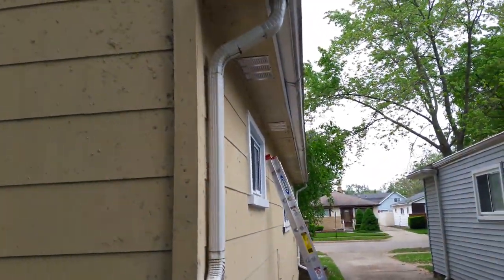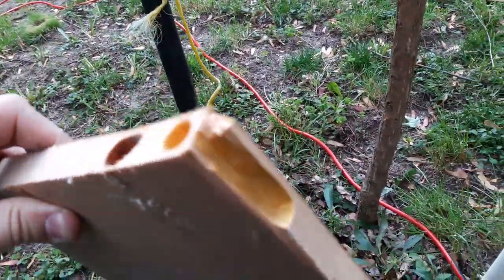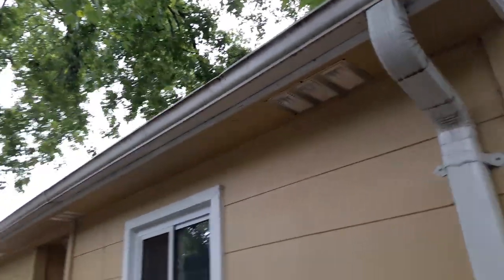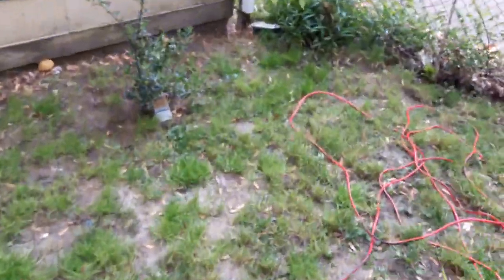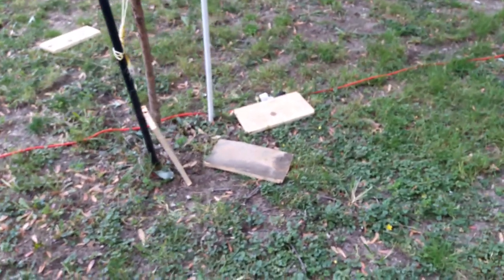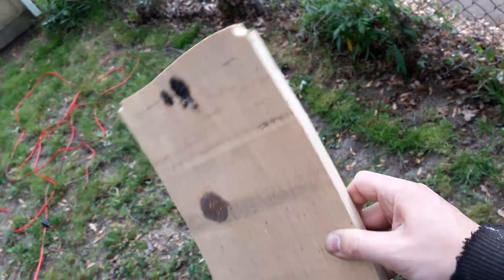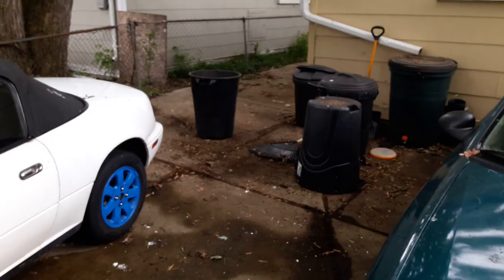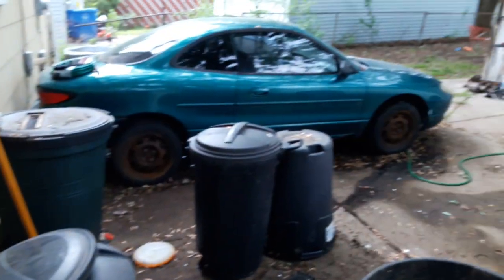Bees Tunnel Through Wood?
I added some soffit vents to my house, and one of them had bee tunnels in it. Pretty interesting.